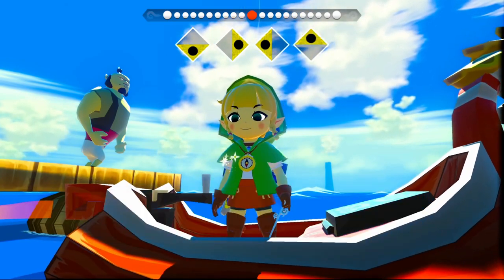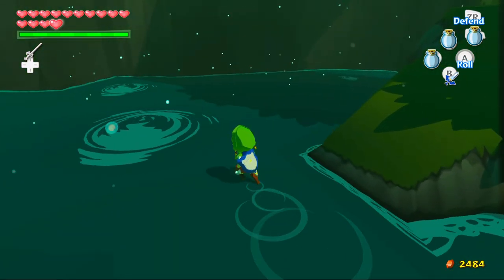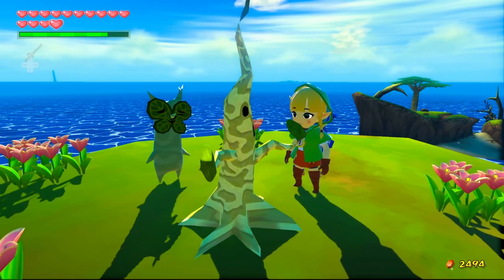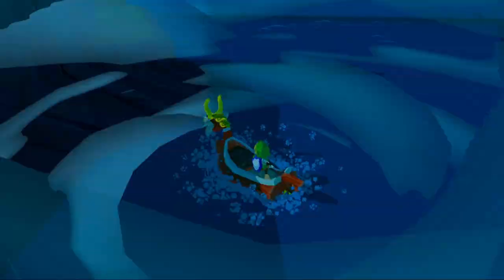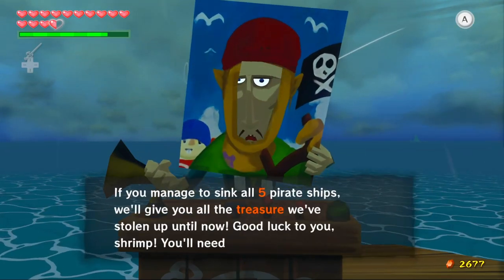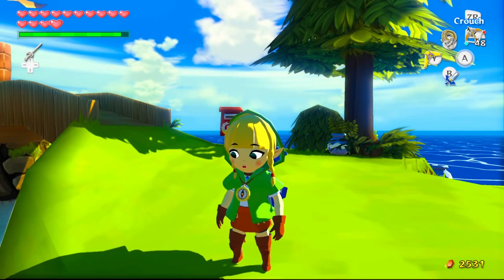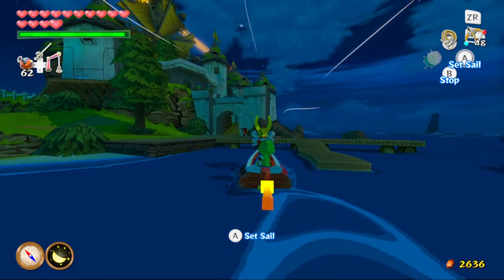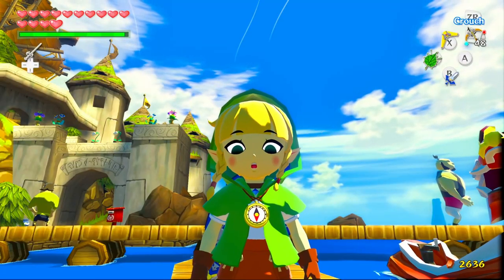Watering Tree's While Sailing the great SEAS! (Part 20)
I didn't think I would do it the first try!